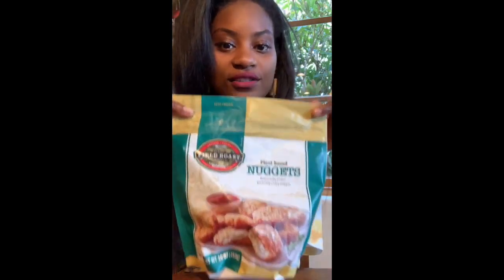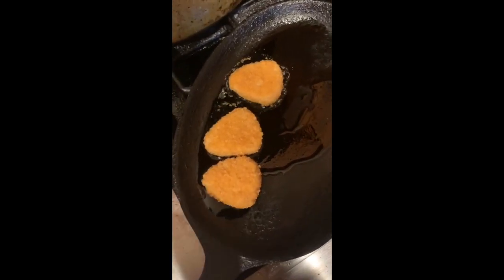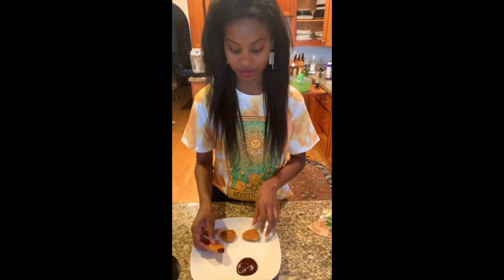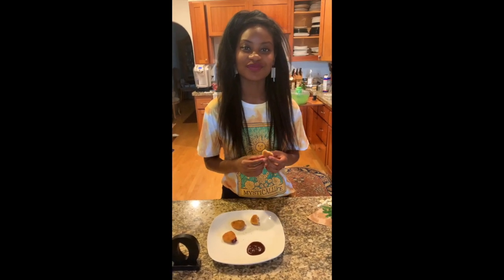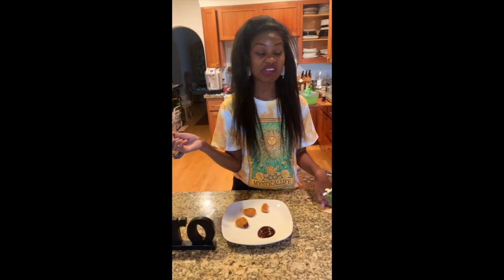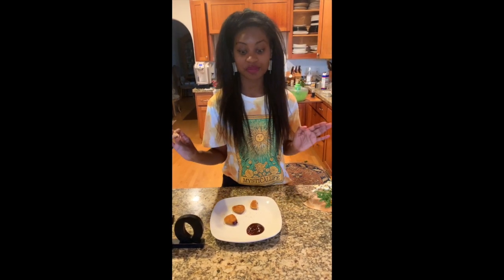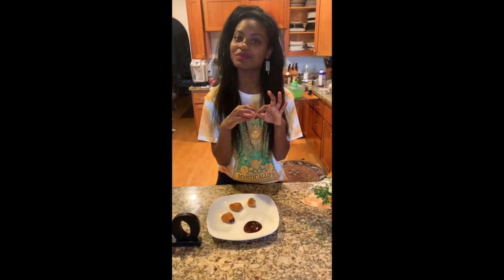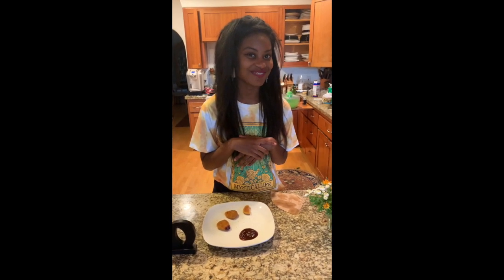Field Roast Nuggets Taste Test/Review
Taste Test for Field Roast Nuggets